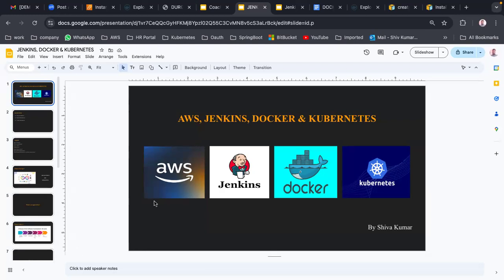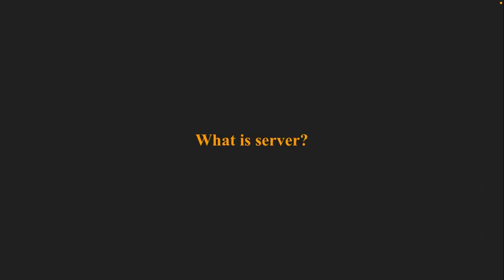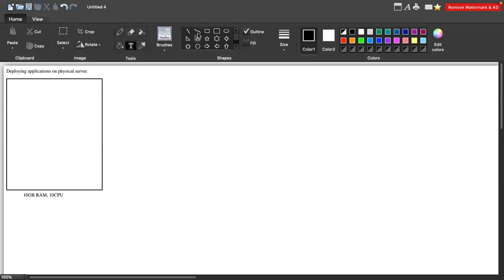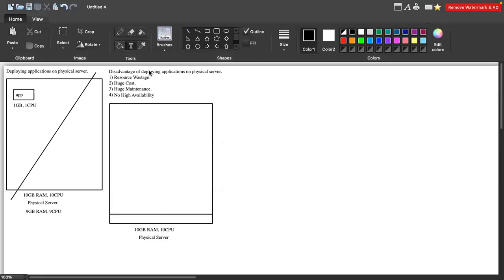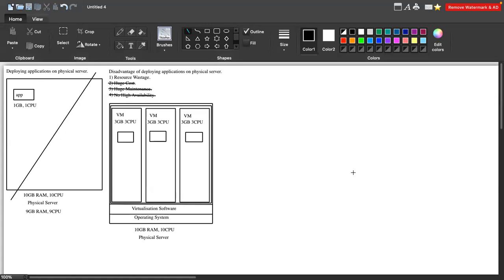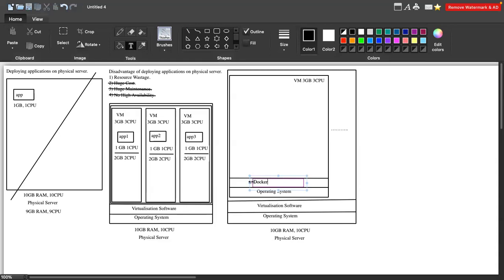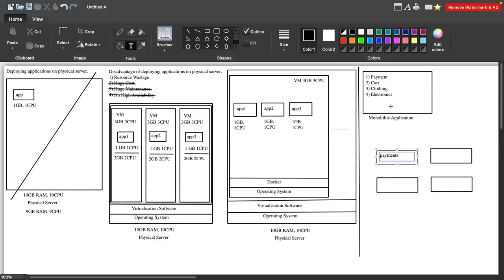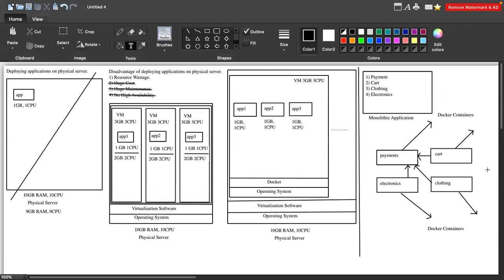JENKINS, DOCKER, KUBERNETES & AWS tutorials || Demo - 2 || by Mr. Shiva On 30-08-2024 @7AM IST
JENKINS, DOCKER, KUBERNETES & AWS (Including GEN AI SERVICES) tutorials || Demo - 2 || by Mr. Shiva On 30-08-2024 @7AM IST
Java tutorial by durga sir